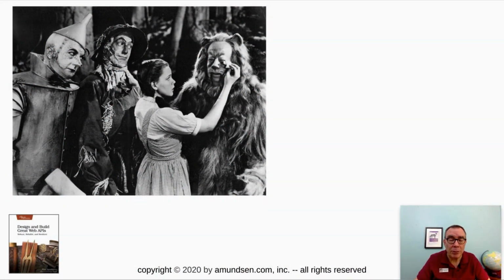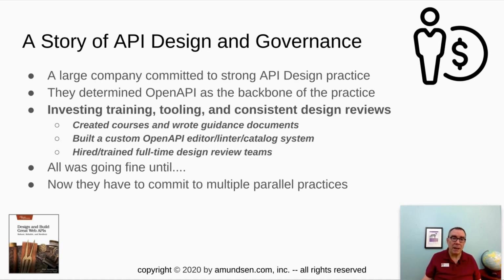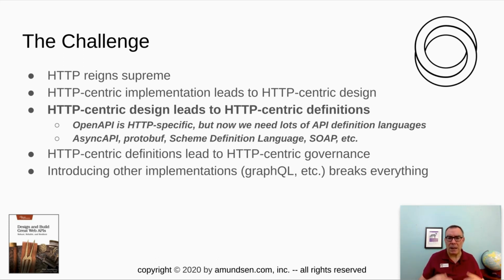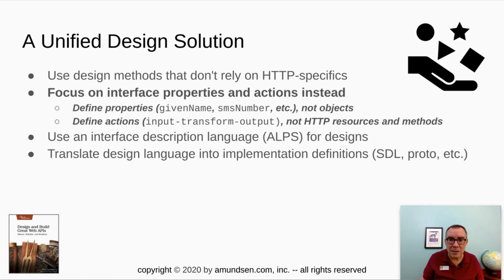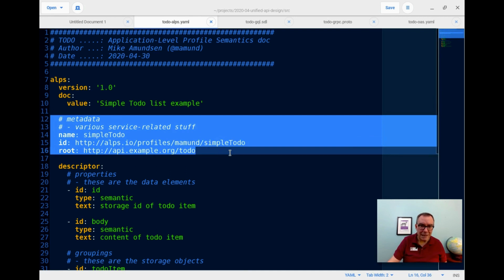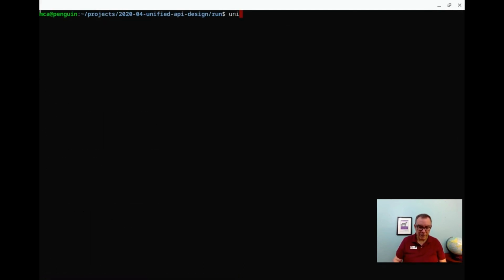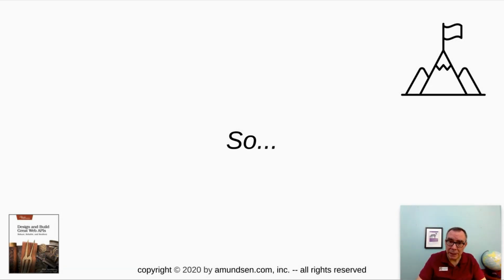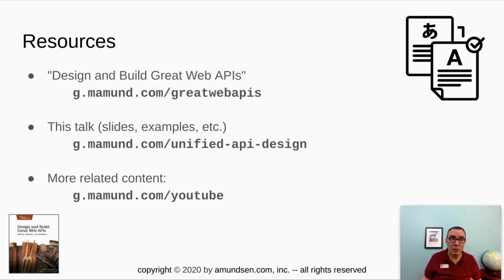GraphQL, gRPC, and REST. Oh, My!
As APIs are adopted in more and more organizations, the need for successful API design and implementation becomes more pressing. Companies that adopt a single API definition format (OpenAPI, AsyncAPI, Schema Definition Language, Protobuff, etc.) are likely to find their options limited as their API ecosystem grows and matures over time.

In order to avoid forcing the entire company to adopt a single API style or format, no matter the requirements of providers and consumers, we need a unified API design process. One that doesn't pre-determine implementation details such as REST, GraphQL, gRPC, and others. Based on materials in Amundsen's book "Design and Build Great Web APIs", this talk describes a simple, repeatable process for API designers to capture and document design details in a way that allows API developers to make their own decisions on which API style best fits the needs of the company and the consumer.

Whether you are responsible for API architecture, design, implementation, or support, this talk provides valuable information on how you can improve the quality of your APIs from start to finish.